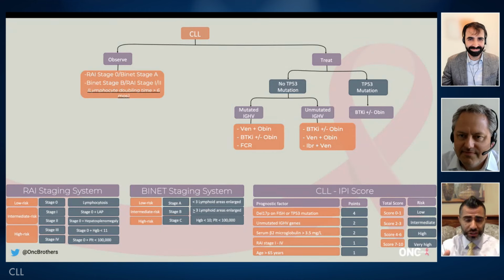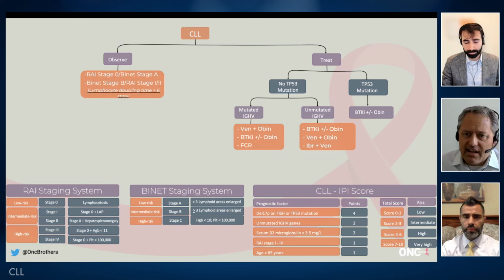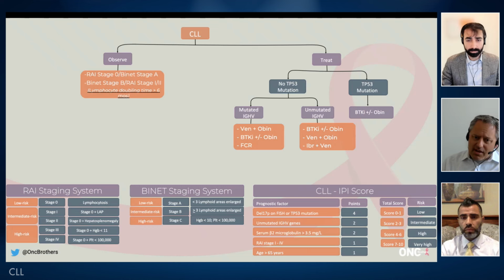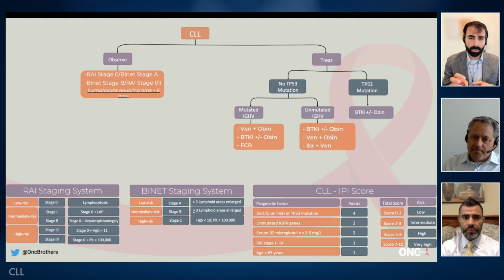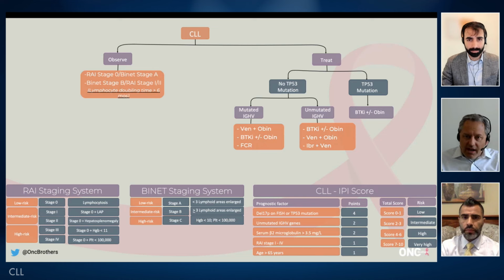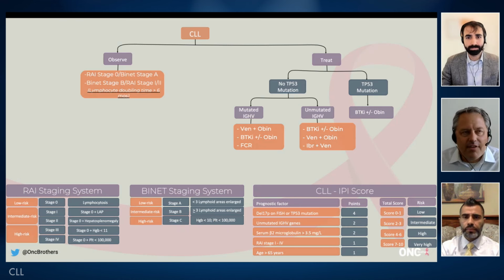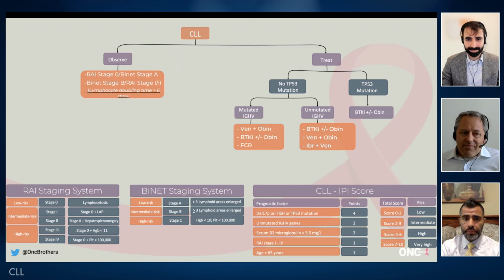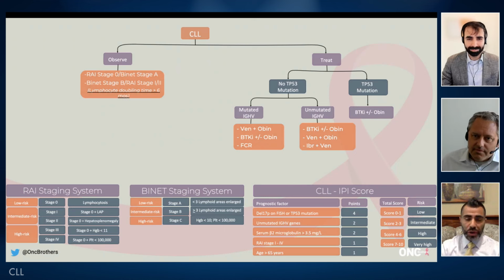How to Treat Chronic Lymphocytic Leukemia (CLL) with Dr. Jeff Sharman | Oncology Brothers #2023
In discussion with Dr. Jeff Sharman, about how to treat CLL. Chronic lymphocytic leukemia course has changed since we have started using BTK inhibitors. Dr. Sharman, director of hematology research at US Oncology Network and Director of Research at Willamette Valley Cancer Institute, was the first to ever give this medication here in the US. We discuss important nuances of CLL management with him, when to proceed with observation vs. treatment, when treating what BTKi to utilize, important side effects one has to keep in mind, and much more.